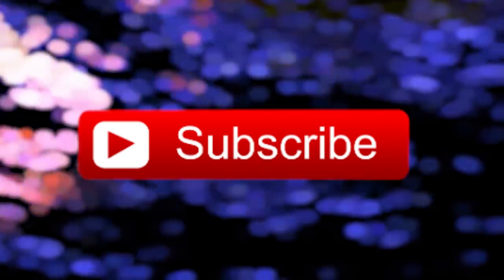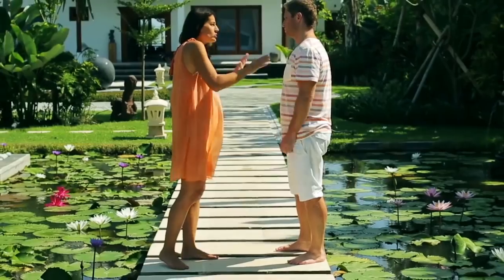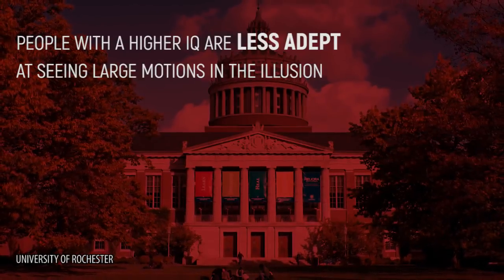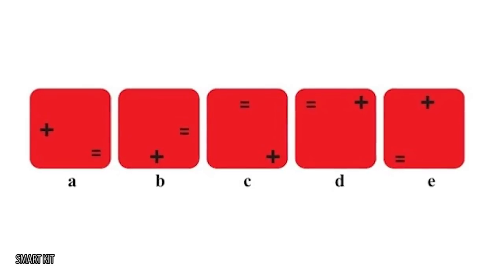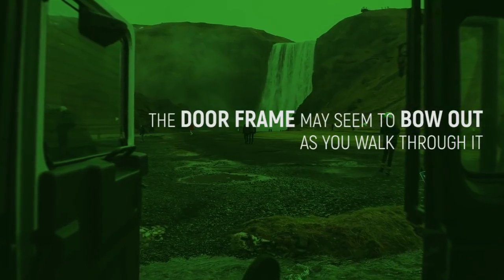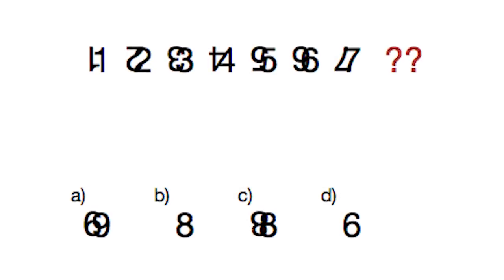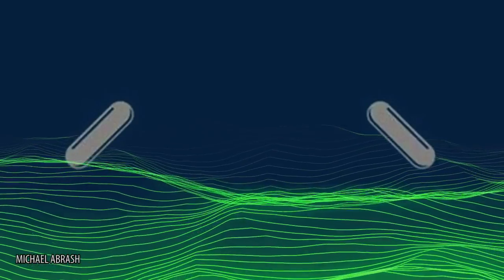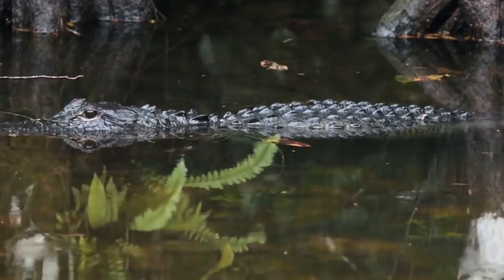10 Surprising Tests That Reveal Your True Intelligence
Top 10 best test that prove how smart you are